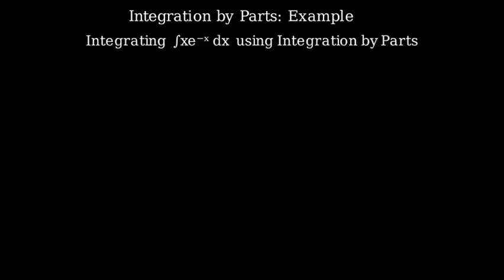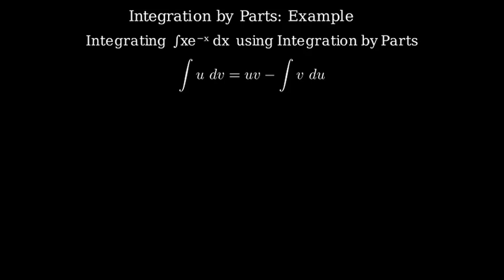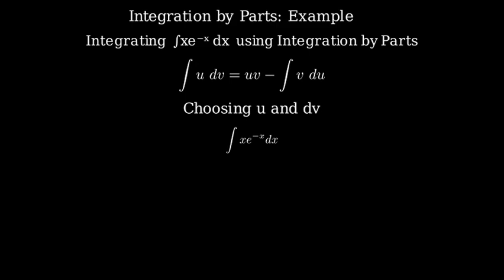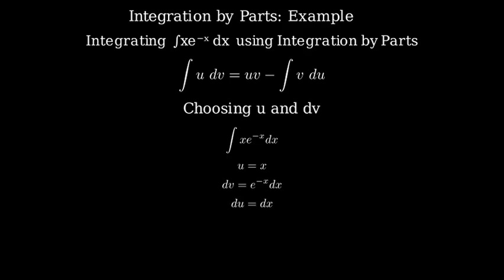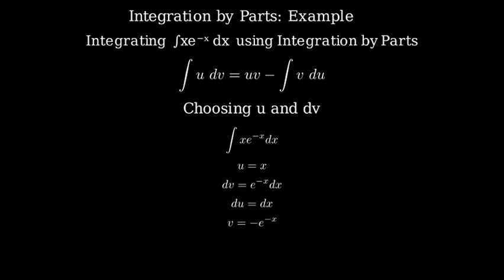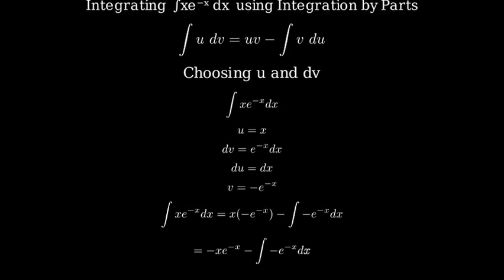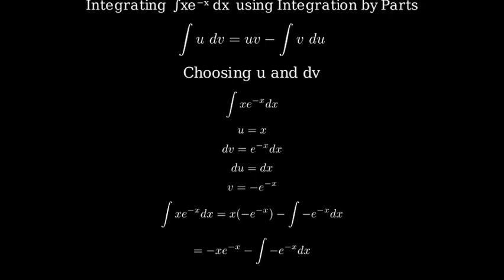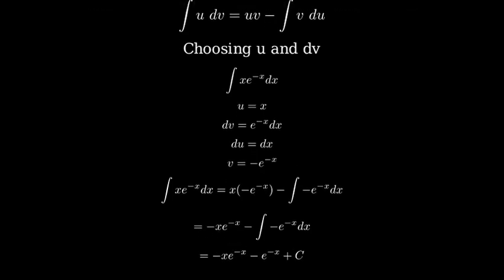integrate xe^ x dx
integral,integral de x e^x dx,integrate x ^ 2 * e ^ x * sin x dx,integral por partes de x e^x dx,indefinite integral,how to integrate xe^x dx,integral of tan x dx,integrate xe^(-x) dx,integral xe^x dx,integrate xe^2x,integrate x/e^x,integration of xe x dx,integrate xe^x dx; u=x dv=e^x dx,integrate (x * e ^ x + sin pi/4 * x) dx from 0 to 1,how to integrate xe^(-x) dx,integration of xe^x sin x dx,integral 0 to 1 xe^x dx,x/e^x integrate